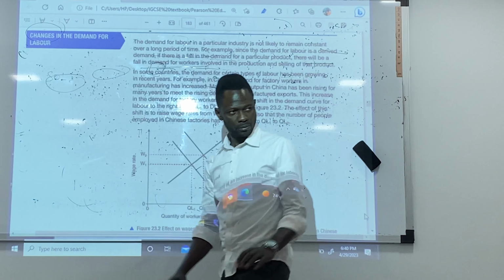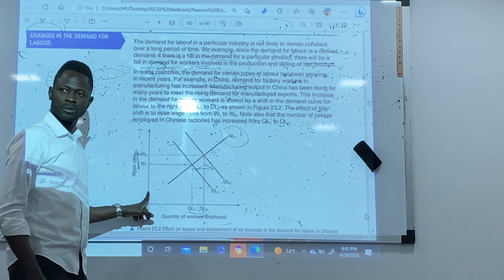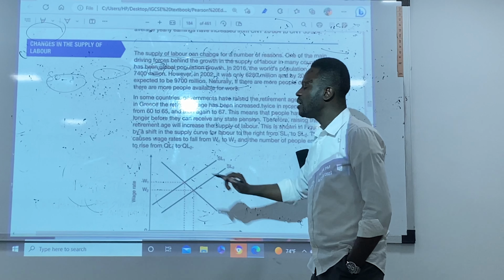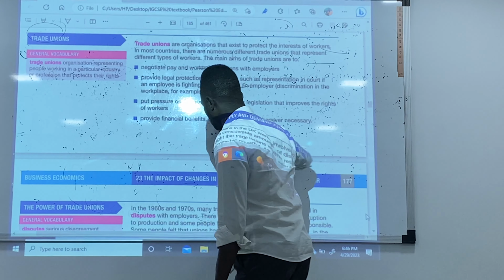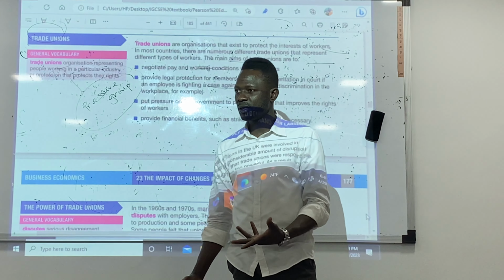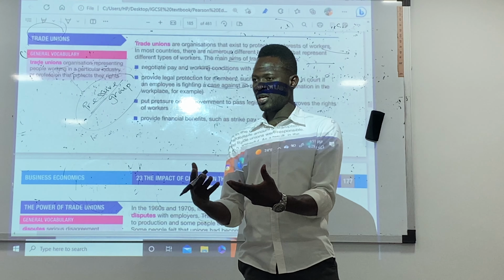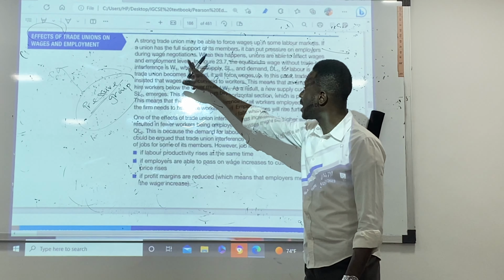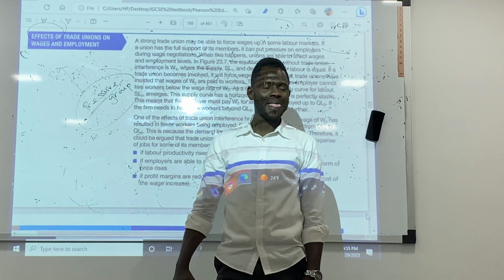Economics IGCSE (Changes in Demand for Labour and Supply of Labour)